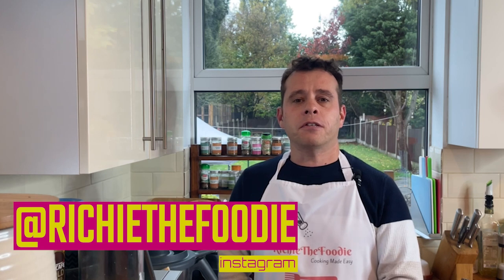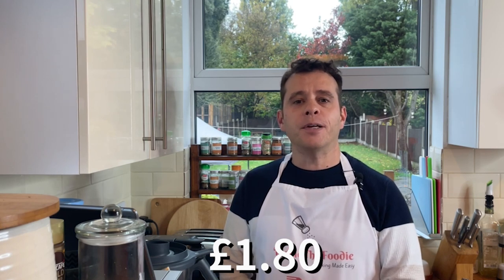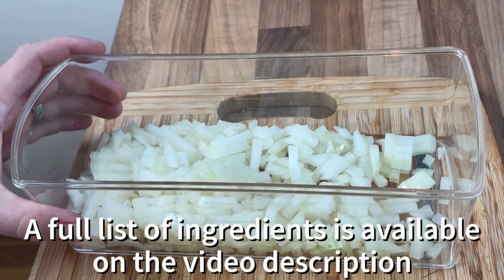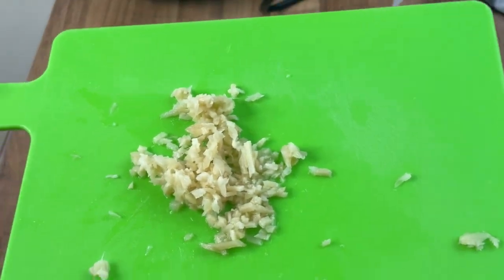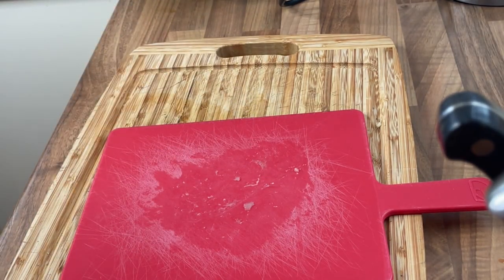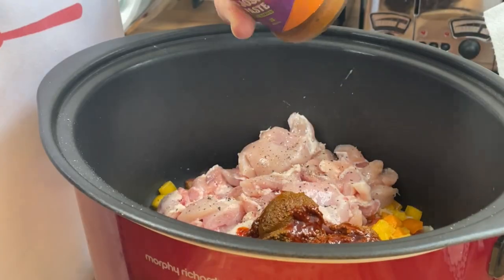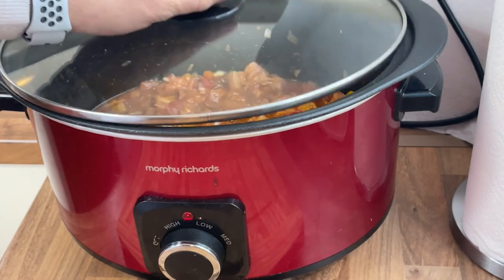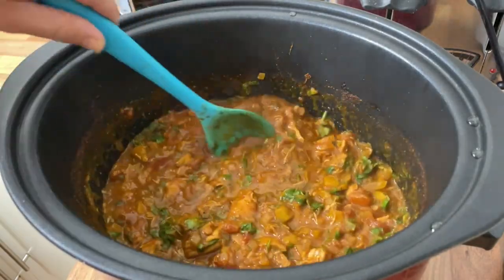Slow Cooker | Crock Pot Chicken Curry Recipe - Easy & Budget-Friendly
Slow Cooker Chicken Curry Recipe - Easy & Budget-friendly! Hey good people. I'm frequently asked to create some budget meals here on the channel. Luckily, I have several of these. Here is my first offering - my easy budget slow cooker | crock pot chicken curry. Simply throw it all in and return later to a delicious cooked warm and hearty meal. This recipe easily doubles and freezes really well. It weighs in at an amazing £1.80 per portion!

1 large or 2 white onions - chopped
1 400g (14oz)can chopped tomatoes
1 chicken stock/boullion cube
1 heaped tbsp chopped ginger
1 large bell pepper - diced
650g (1.4lbs) chicken thighs or breasts
4 heaped tbsp curry paste
Fill your empty tomato can 1/3rd full and add
2 tbsp chopped coriander/cilantro